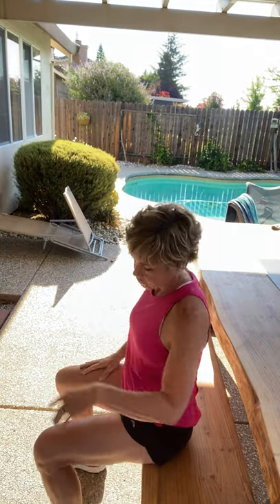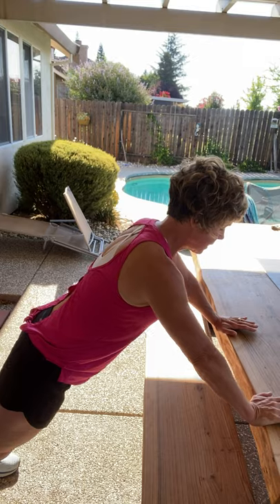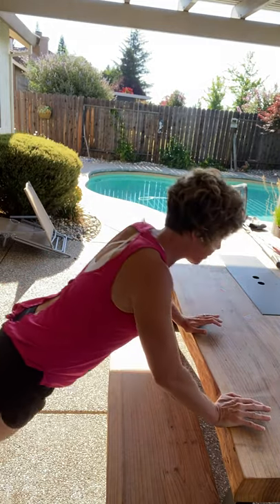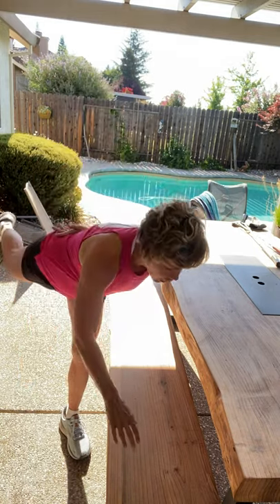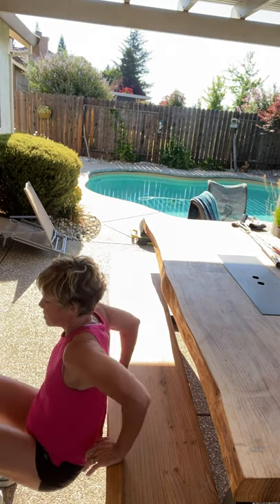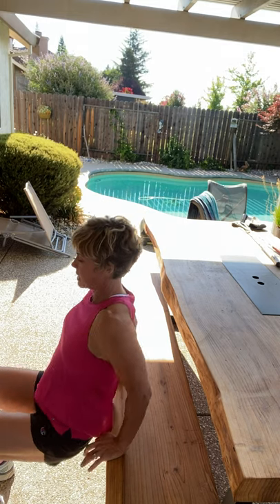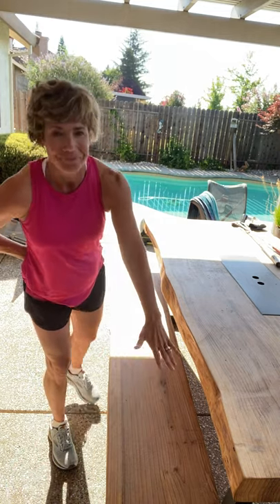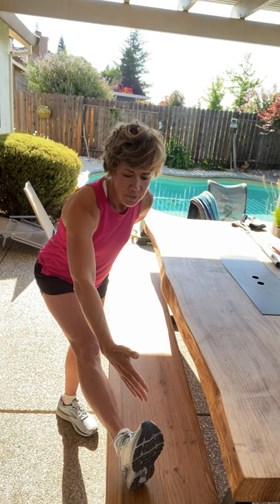Bodyweight Workout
All you need is a table/bench or chair. We work on push ups and balance today with a good stretch at th end!